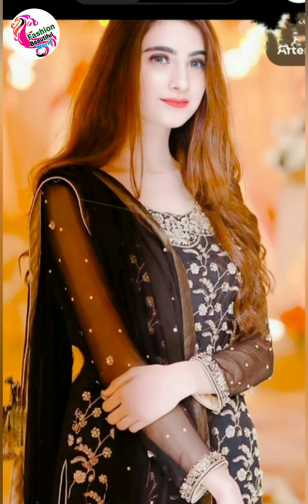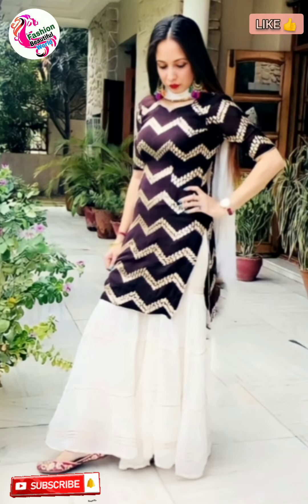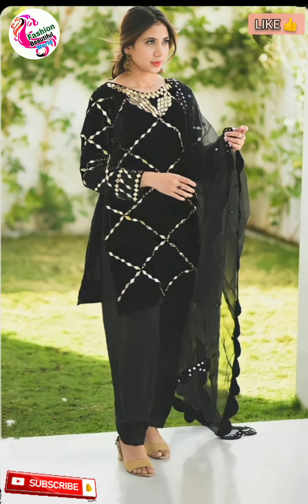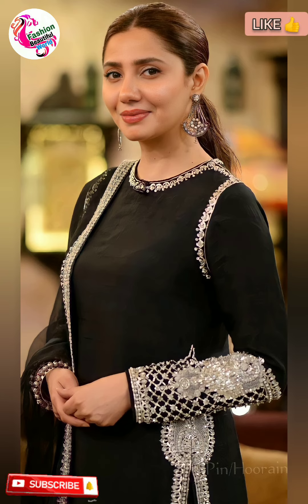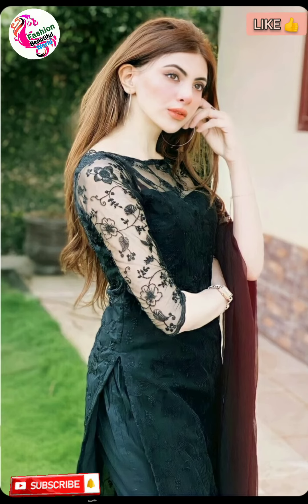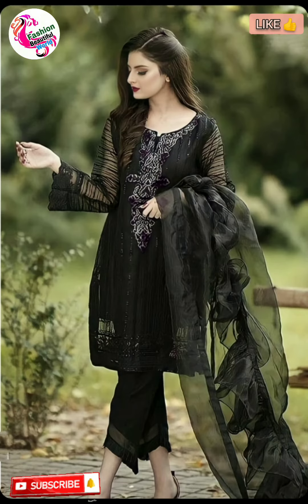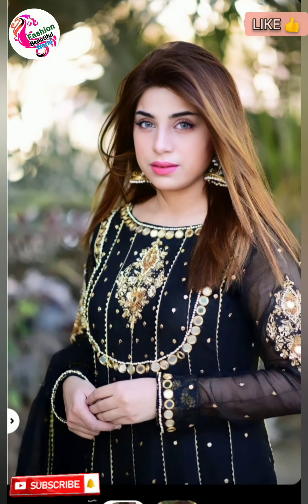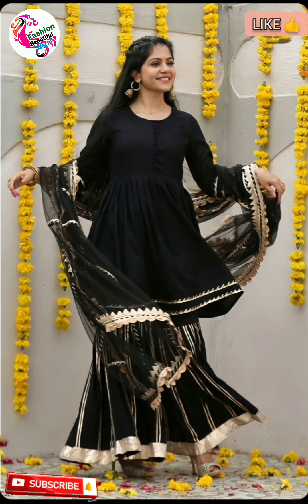Beautiful LATEST Black Sharara/ Gharara Suit Designs Party Wear| Black Palazzo pants With Kurti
Beautiful LATEST Black Sharara / Gharara Suit Designs Party Wear| Black Palazzo pants With Kurti pt - #35

Topic covered 👇

shararat sharata
black sharara design
black colour sharara design
black net sharara design
latest black sharara design
black sharara suit
black sharara suit simple
black sharara pants
black sharara gharara
black sharara suit designs
black sharara party wear
black sharara pakistani
pakistani black sharara suit
black peplum sharara suit
black sharara suit
black color sharara suit
black sharara suit design
black palazzo
black palazzo pants
black palazzo with kurti
black palazzo pants with top
black palazzo suit
black palazzo pants with kurti
black palazzo suit party wear
black palazzo suit design
black palazzo suit with pink dupatta
black palazzo suit with red dupatta
black palazzo suit cotton

For Upcoming Videos

This channel is not selling anything and the photos used in this video is edited. The photos used in this video is of public images which are edited by me.My goal is to provide information about fashion, beauty tips etc. My video also contains edited Handsome and beautiful looks of Celebrities